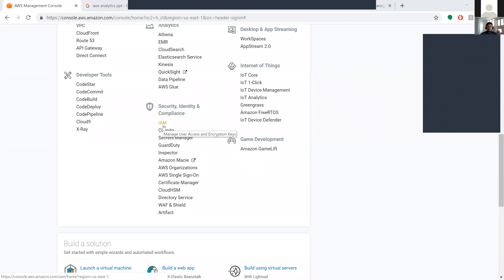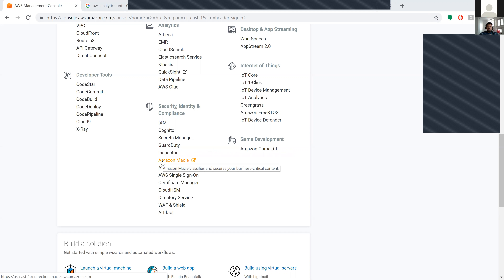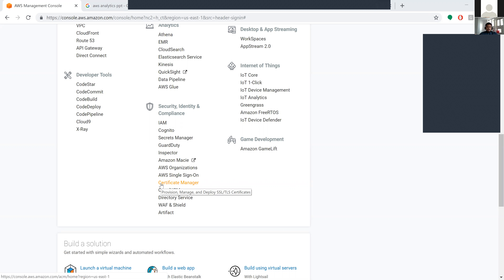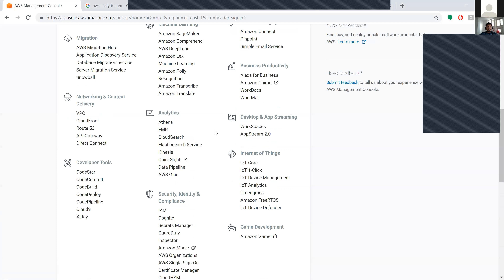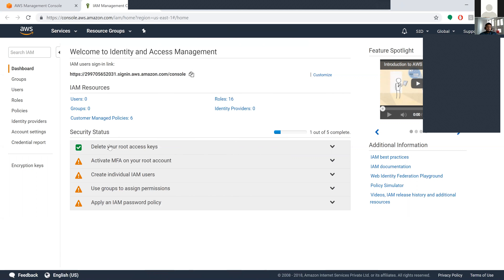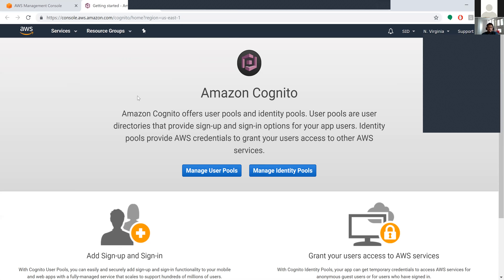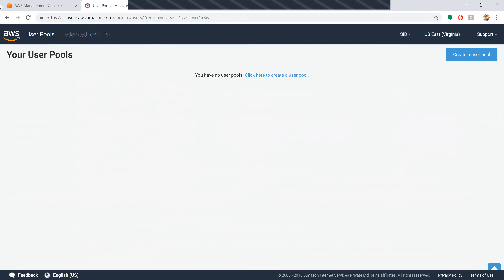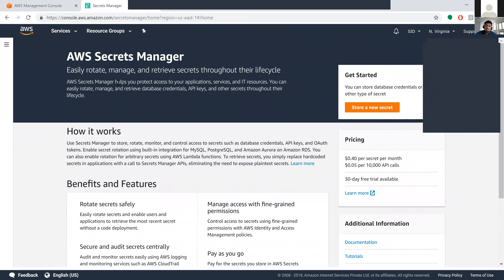Andhra Pradesh State Skill Development Corporation |Security|AWS|31-10-2018